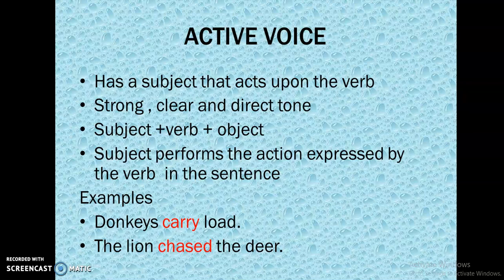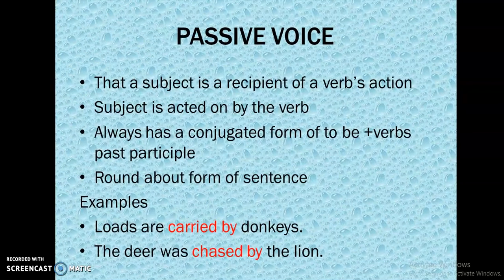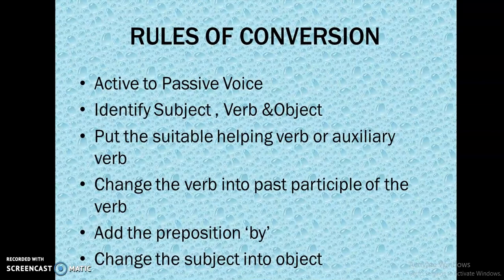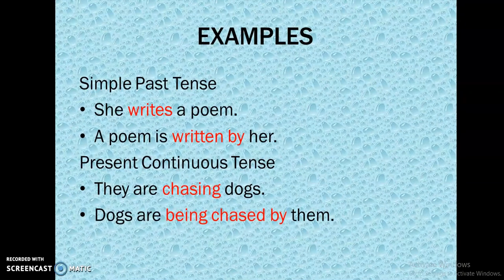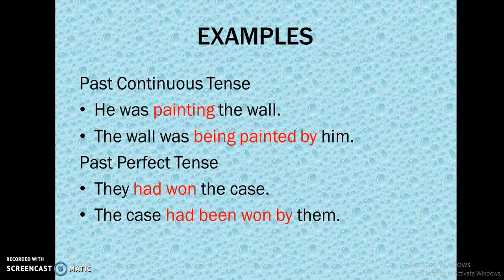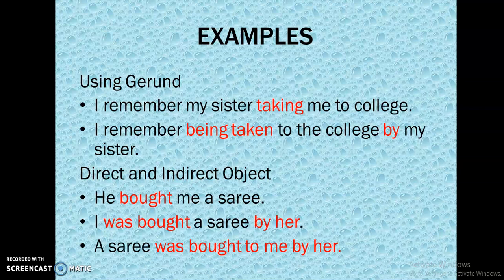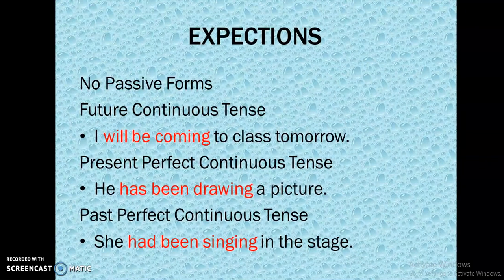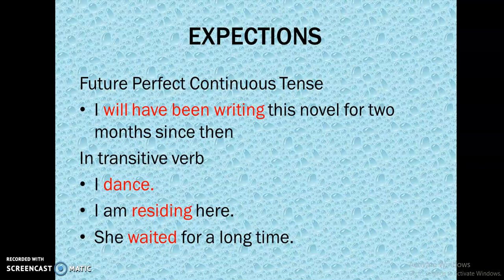Active & Passive Voice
This video gives a detail explanation about Active and Passive Voice